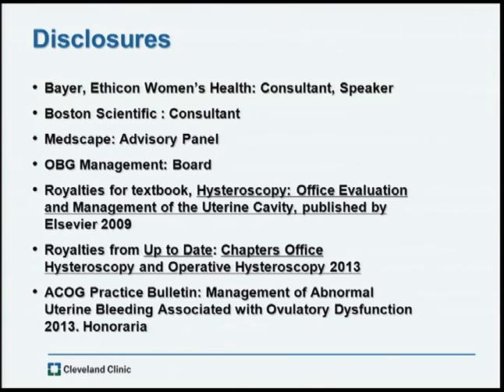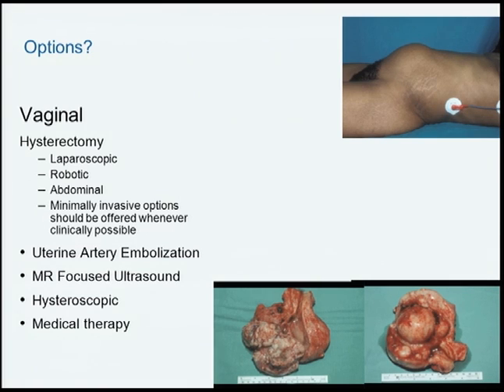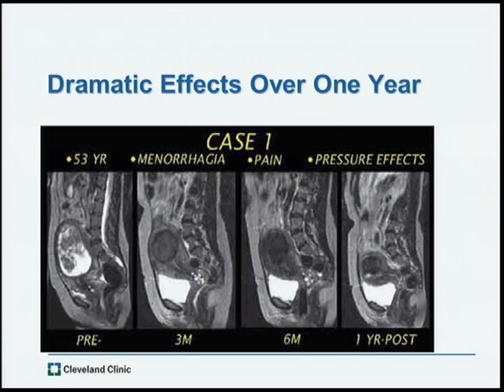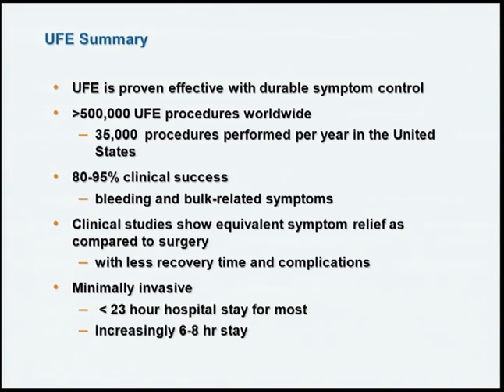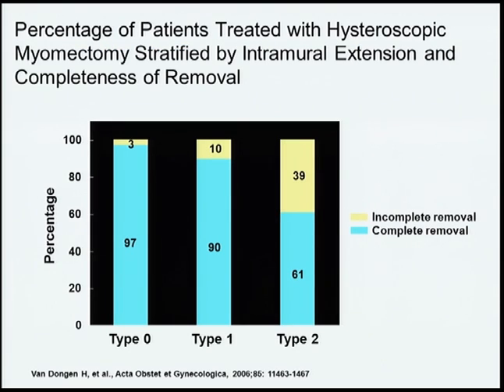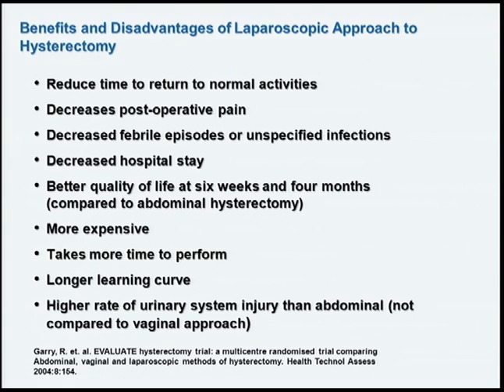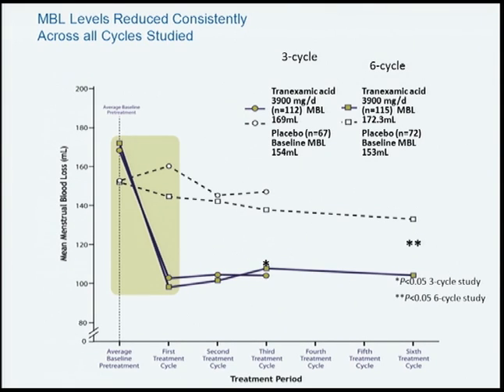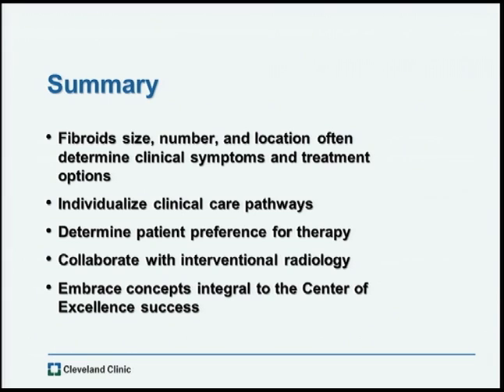"Fibroids: New Options in Medical & Surgical Management"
*This activity is supported by an educational grant from Bayer HealthCare.

Linda Bradley, MD, Professor of Surgery & Vice Chair, Department of Obstetrics and Gynecology, Cleveland Clinic, speaks at the Academy of Women's Health 22 Annual Congress April 4-6, 2014 in Washington, DC.